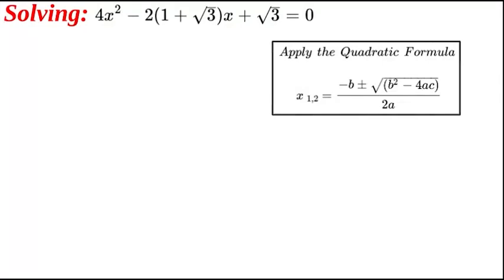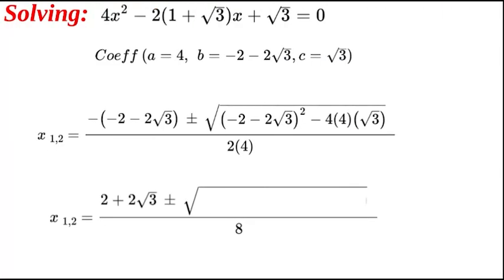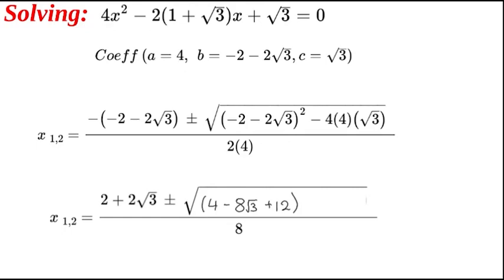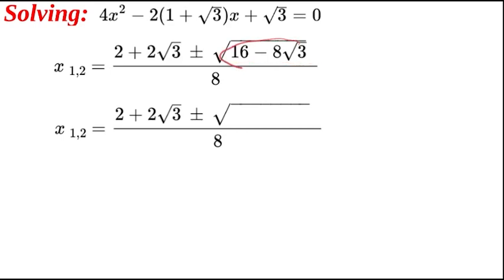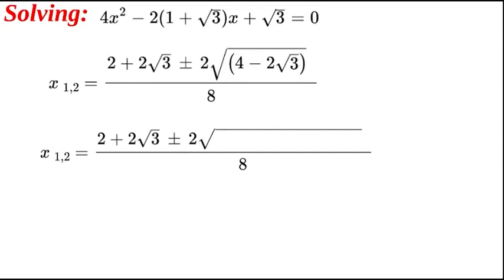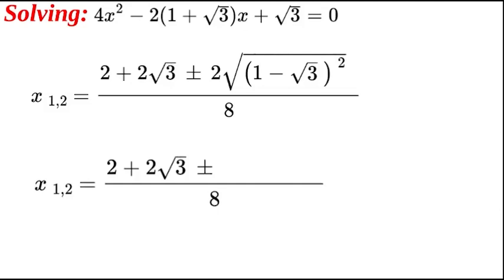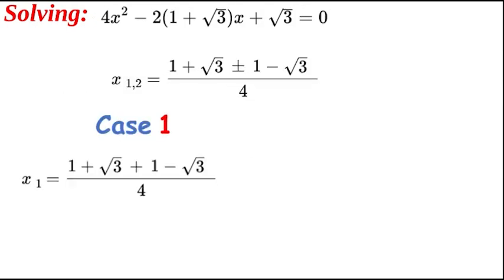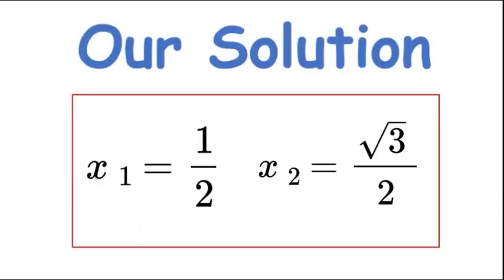Can you Solve | Quadratic Equation with Radicals | Challenging Math Problem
Here we apply the Quadratic Formula, even though there are radicals in the co efficients. There is some work in establishing the best discriminant simplified form. We factor out and then form a square format.
Now all we need to do is take both cases for the either side for the discriminant.

If you are new to the channel then Welcome! It is free.